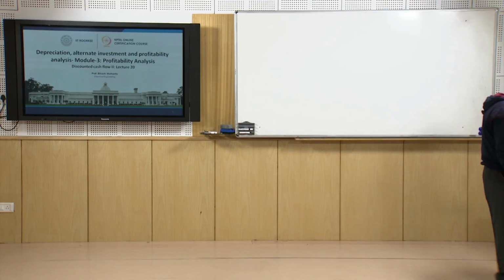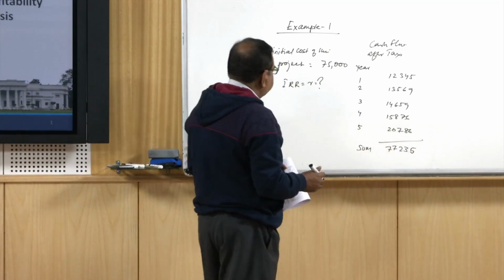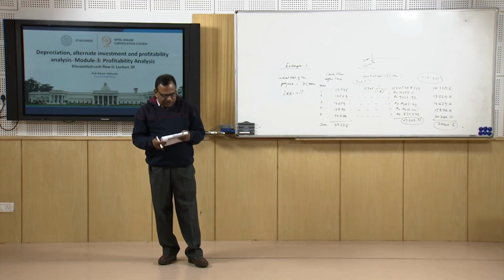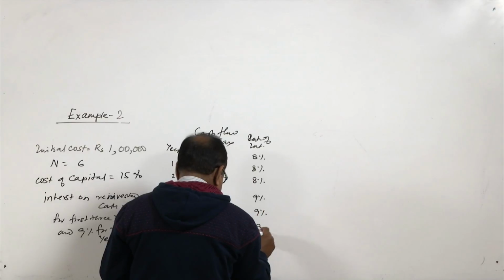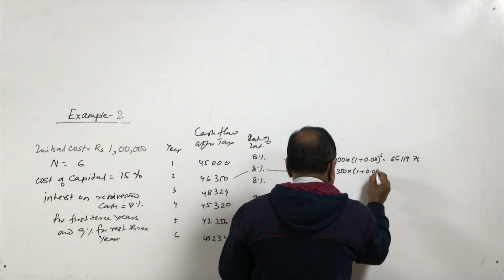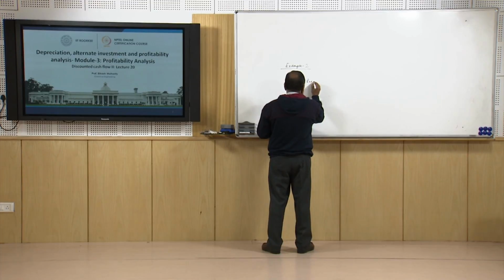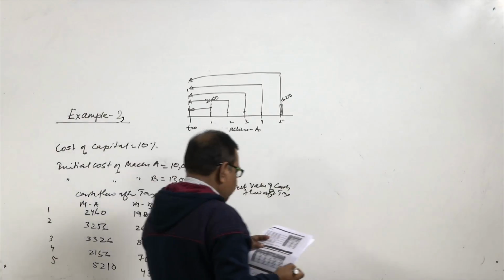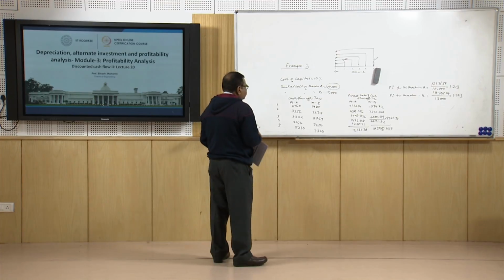Discounted cash flow-II